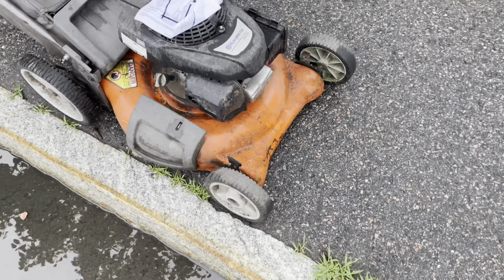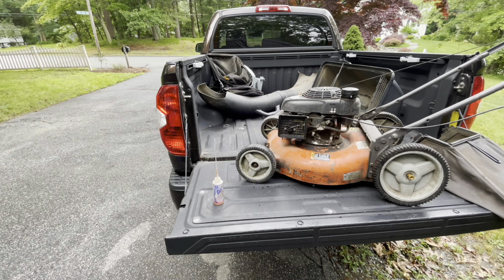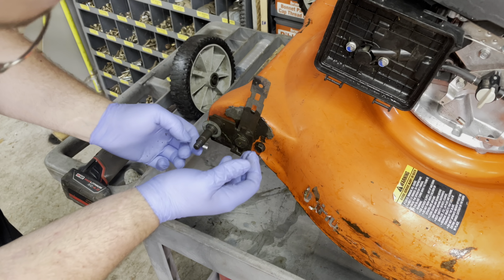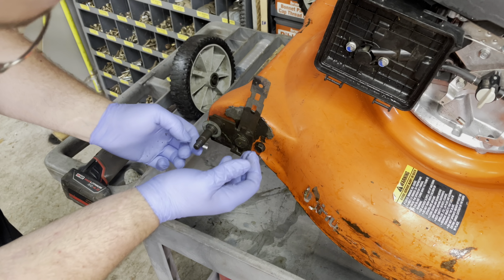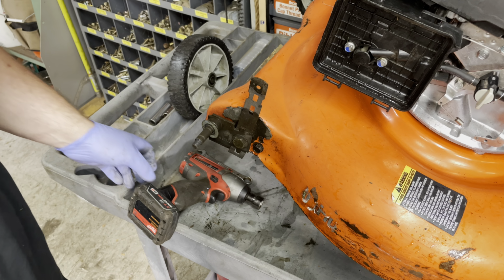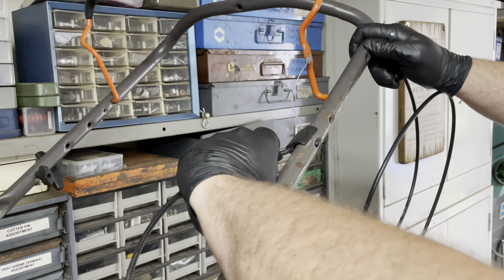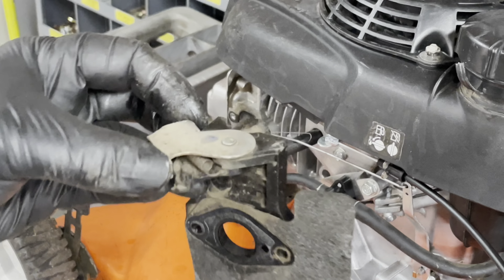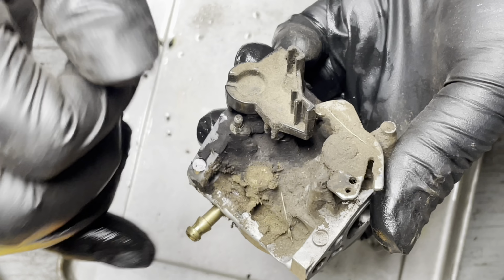Husqvarna 7021P Push Mower Maintenance/ Carburetor Clean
FREE MOWER!  Is it any good?